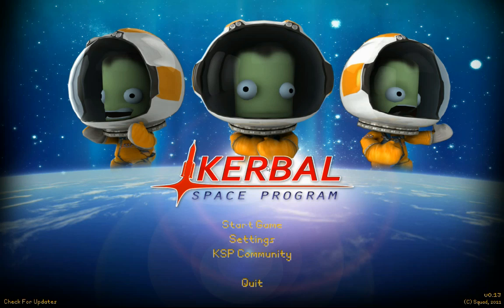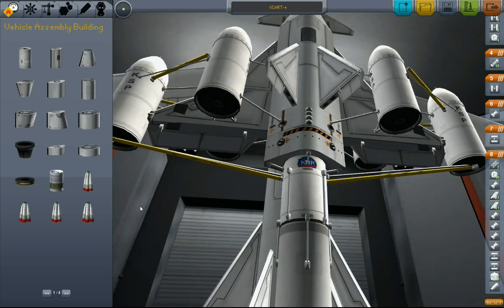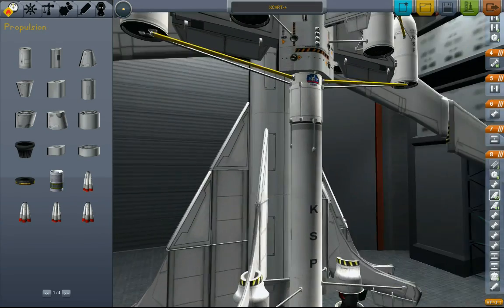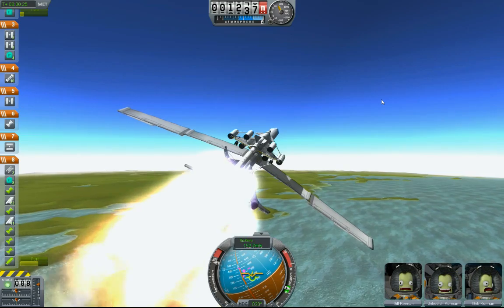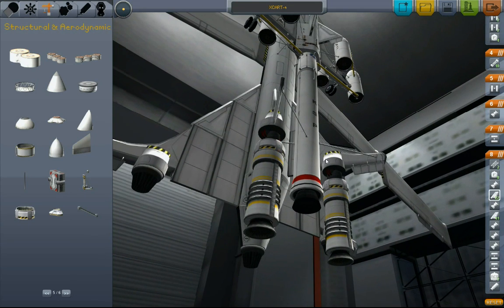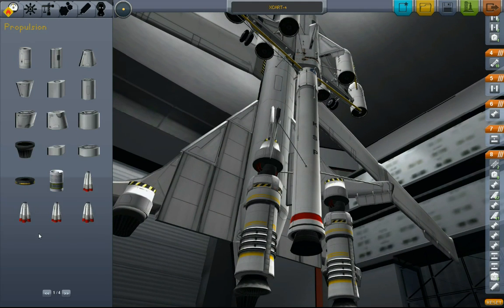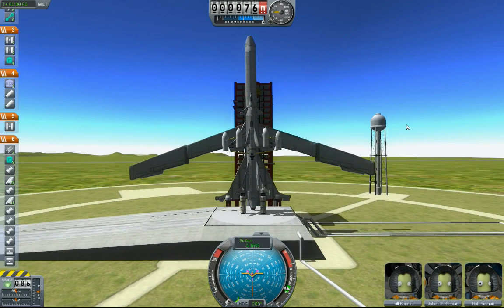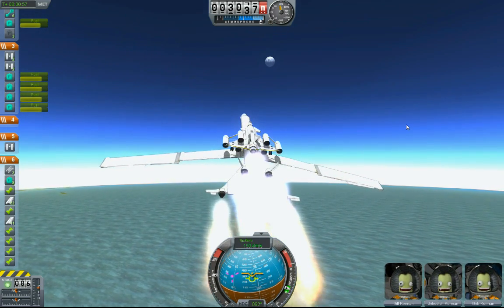Let's Fly Kerbal Space Program: chapter 1, ep. 13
The initial launch vehicle is redesigned to fix the tail heavy problem, which clears the way for new and more exciting failure modes. Many Kerbals were harmed in the production of this video.